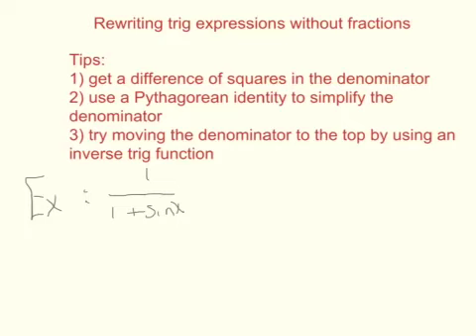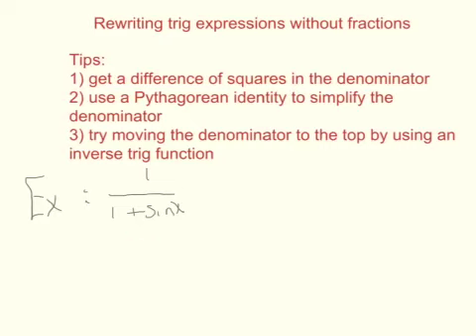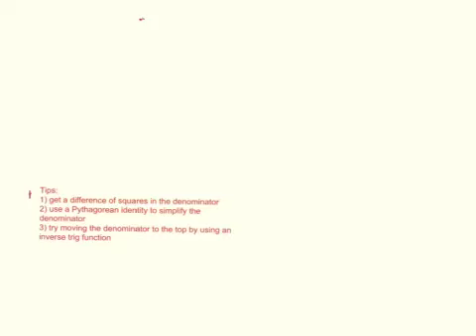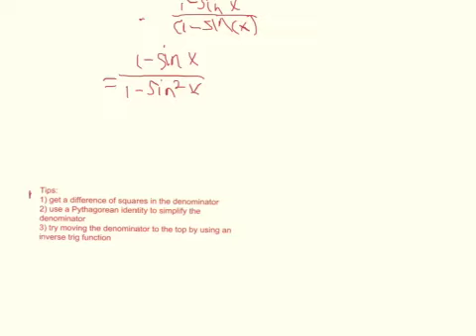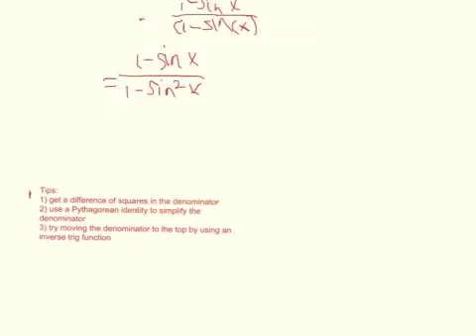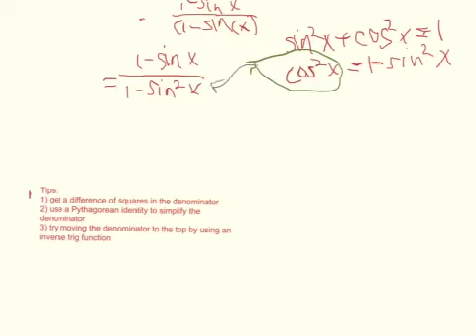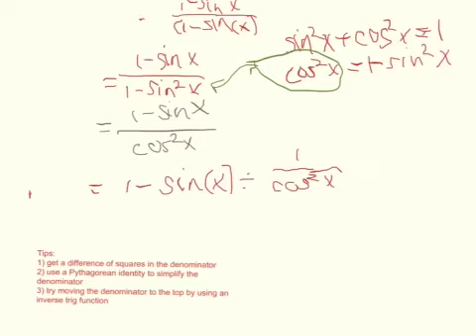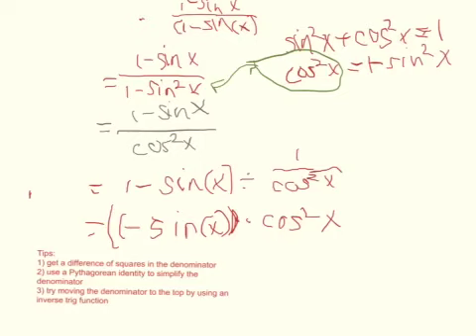Rewriting trig expressions without fraction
4/25 pre-calc review